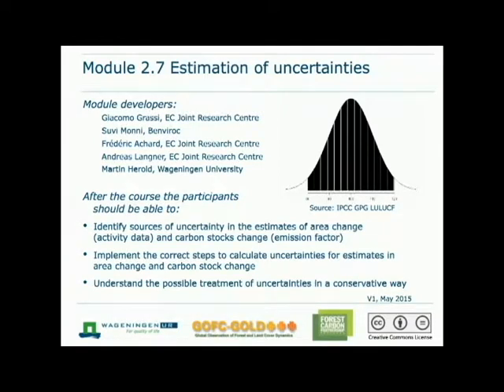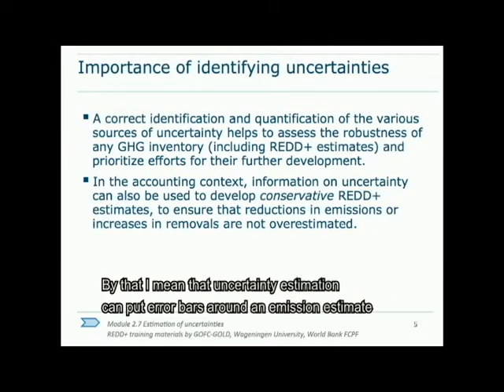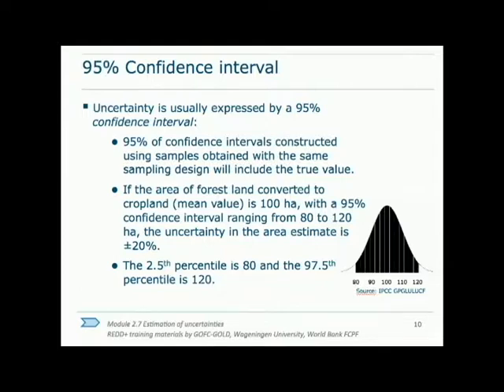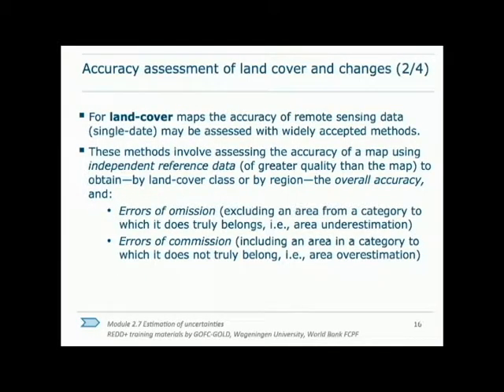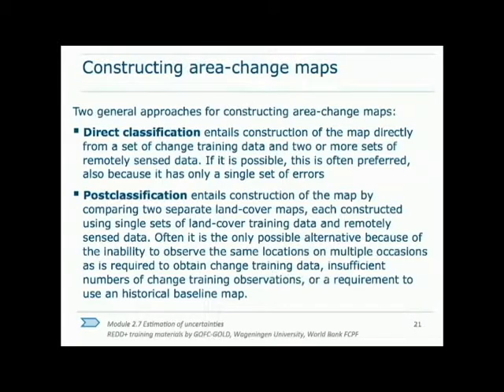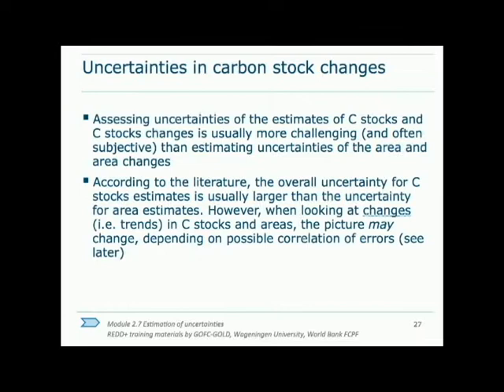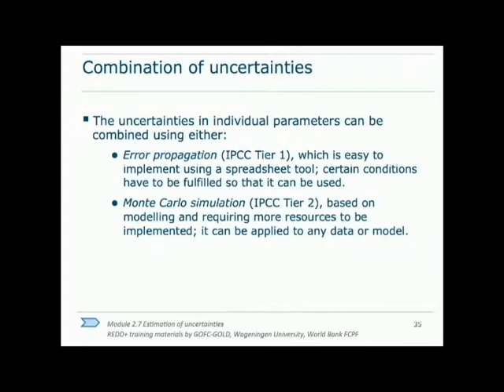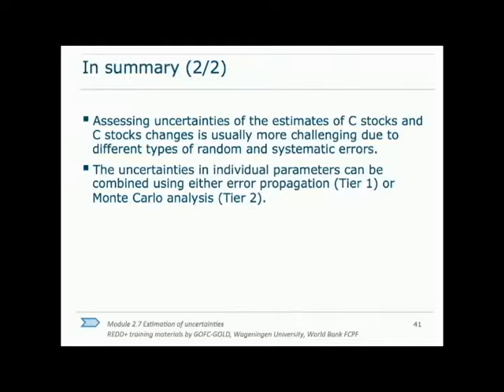Module 2.7 Estimation of uncertainties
This video is the GOFC-GOLD World Bank training module on 'Estimation of uncertainties', and is part of the REDD+ MRV training module series.

The PowerPoint lectures and other materials related to this lecture (including exercises, background reading and country examples) can be downloaded here:
where you can also find out more information about GOFC-GOLD activities.